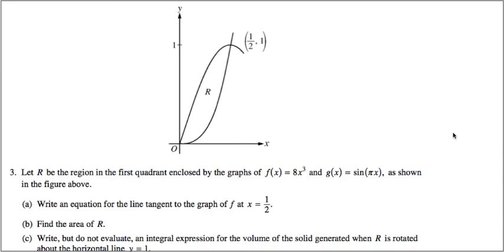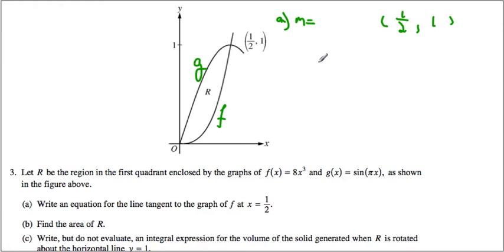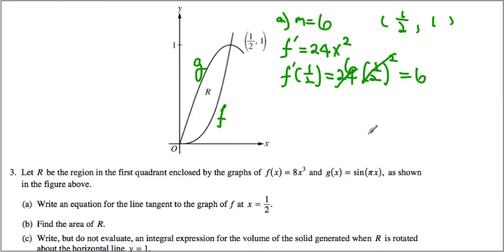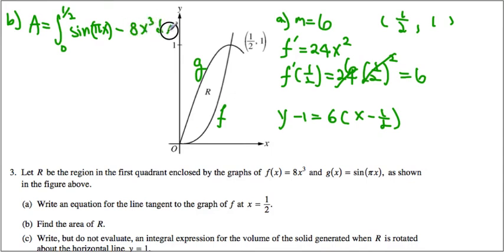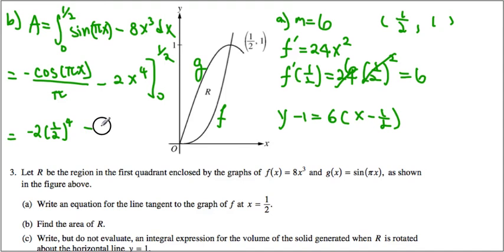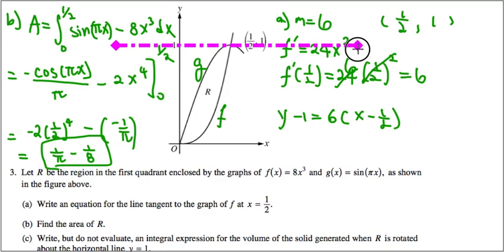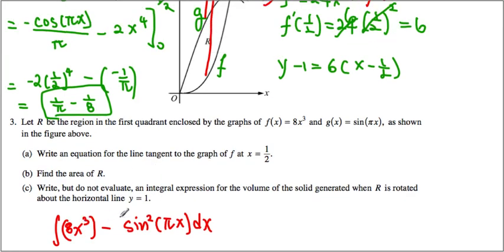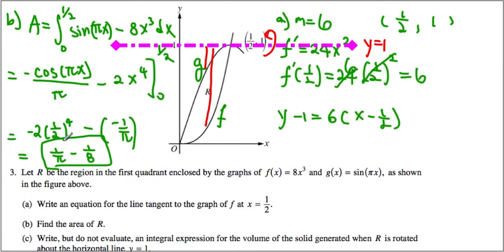AP Calc AB 2011A 3